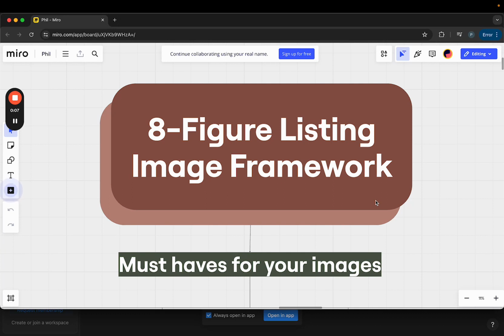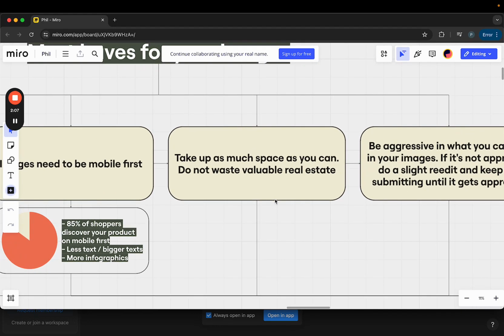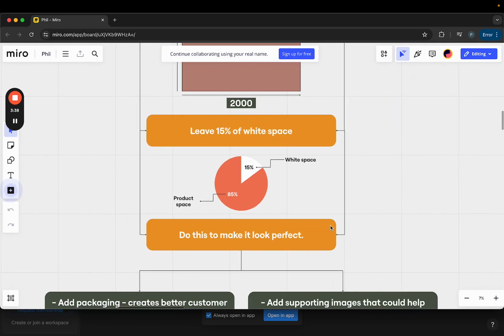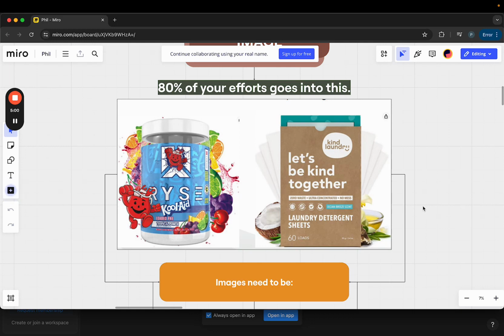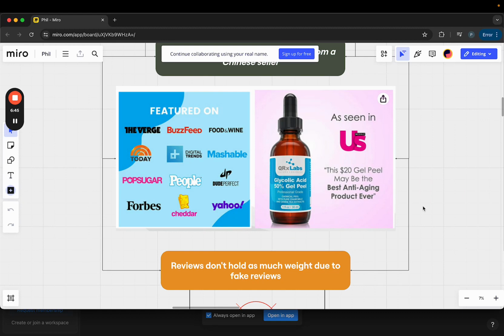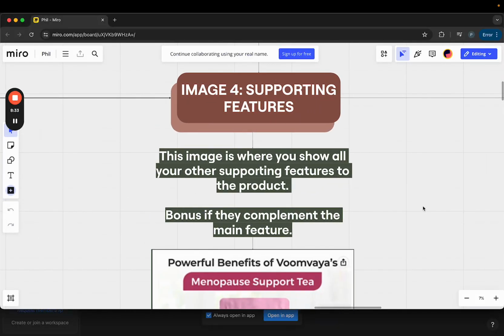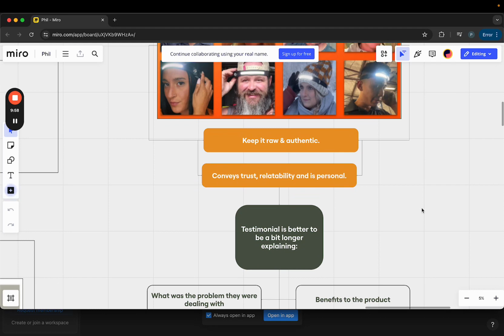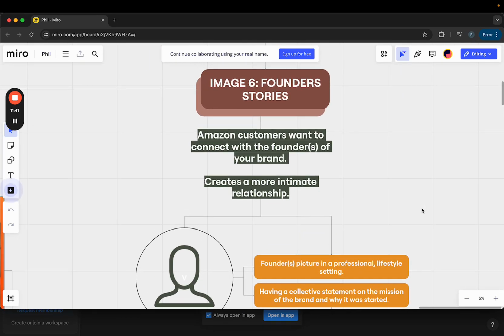My Amazon Listing Framework That Generated My Clients Millions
This is how to improve your Amazon listing images to help you convert more customers.

I have mastered the art of high converting amazon listing pages and I am breaking it all down in this video for you.

If you want to improve your Amazon listing conversion rates for your eCommerce brand, then click this